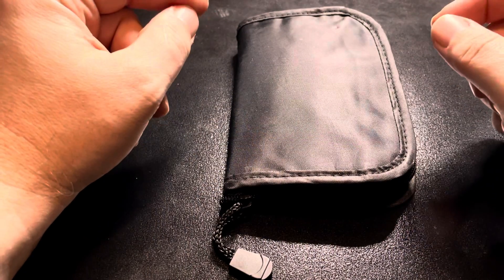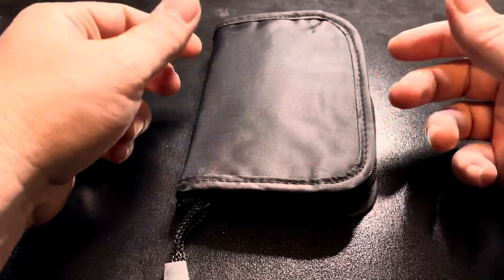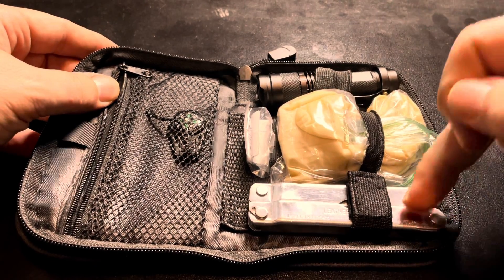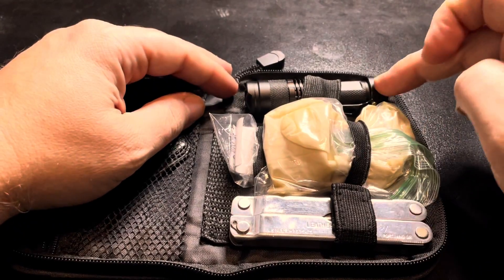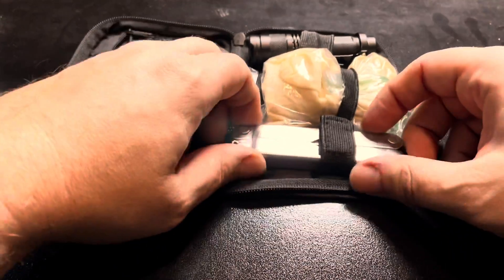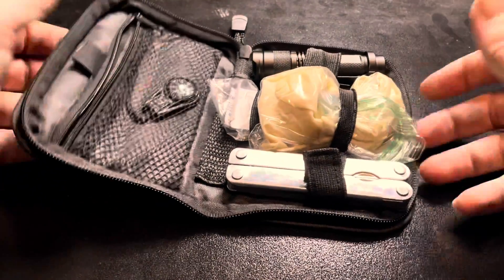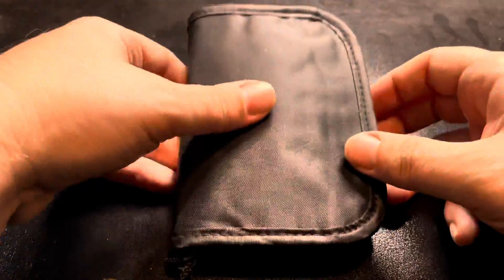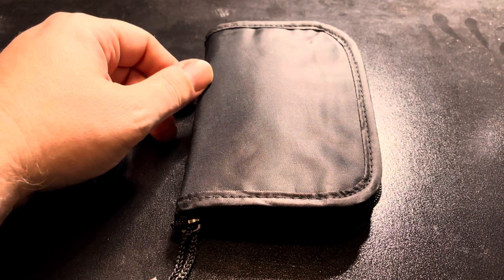EDC kit update for 2021